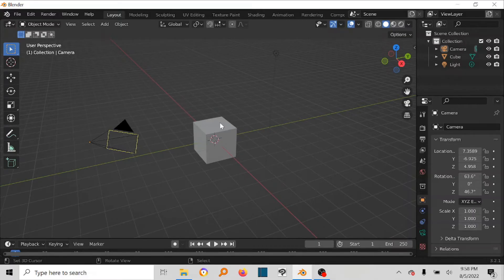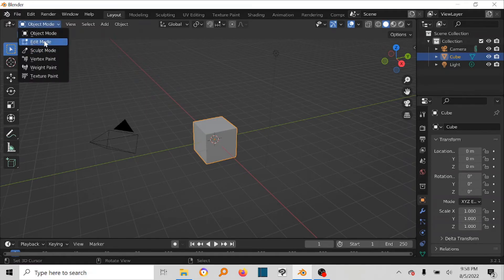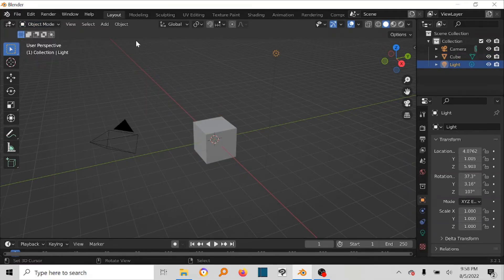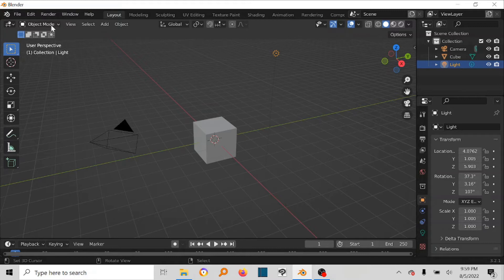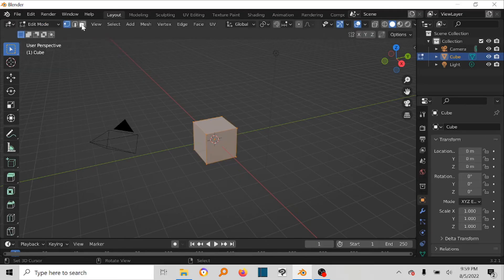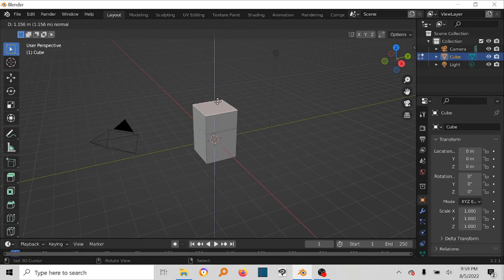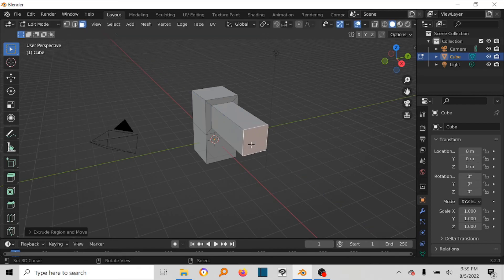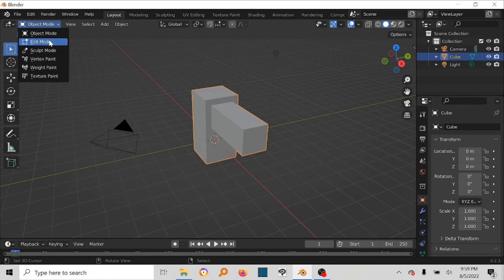FIX Edit Mode not showing in Blender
All of a sudden your "Edit Mode" has disappeared.
Watch this quick guide to fix the issue once and for all.